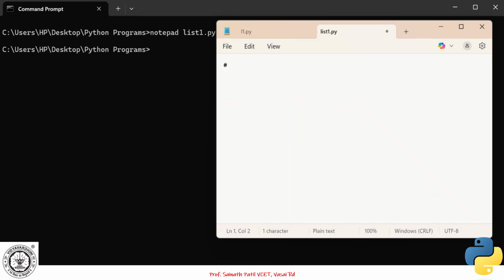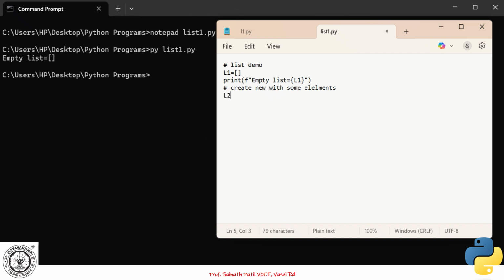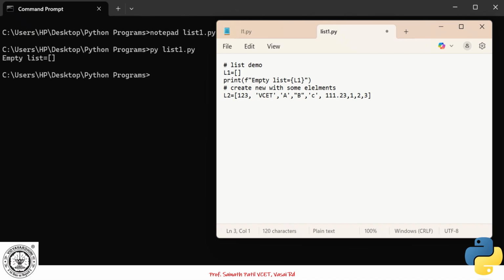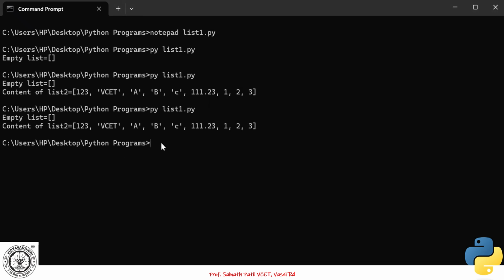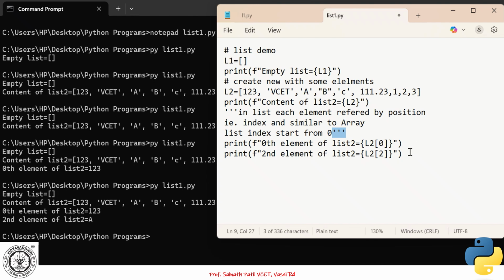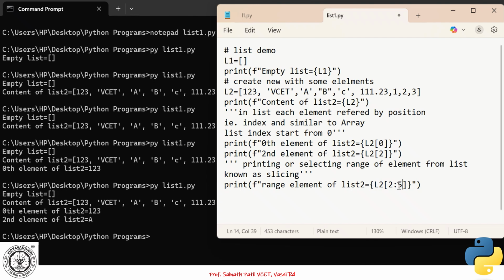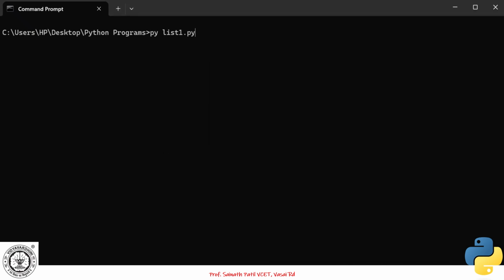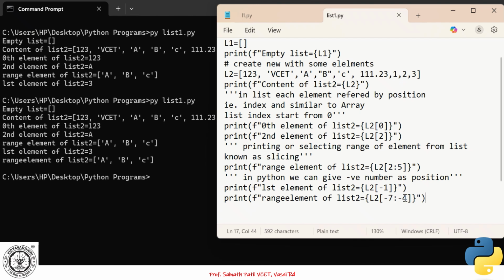04 List Demo1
Explain
How to create list...
How access individual element of list.
How to use slicing on list